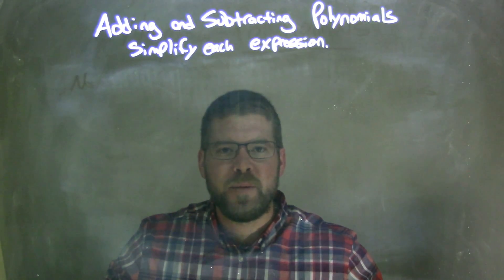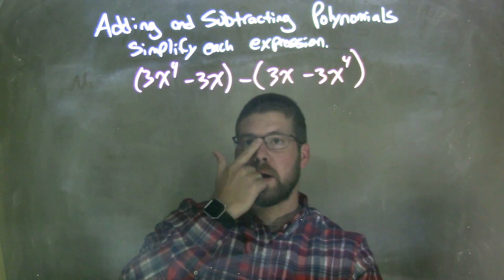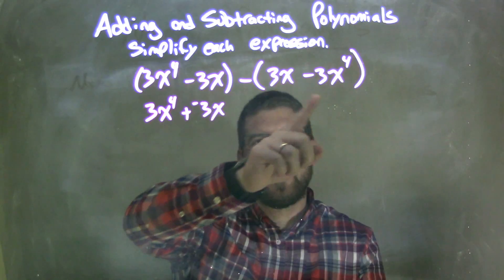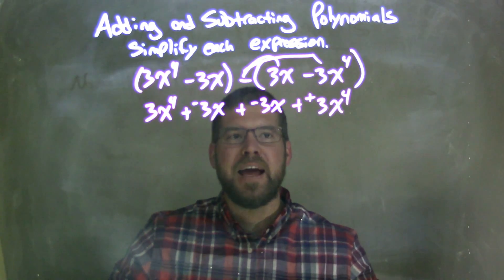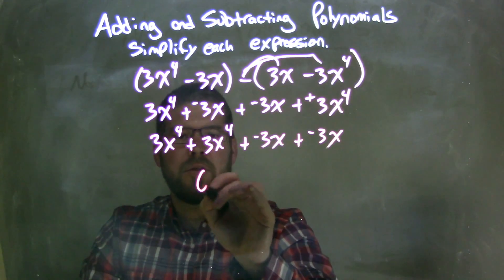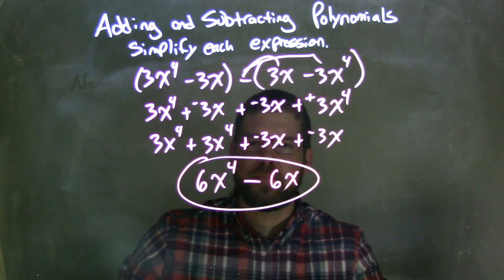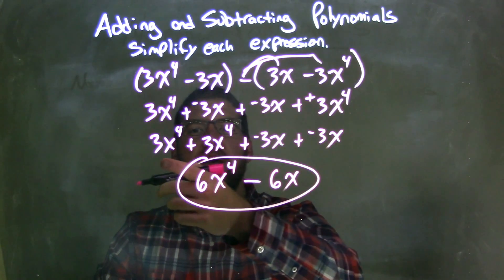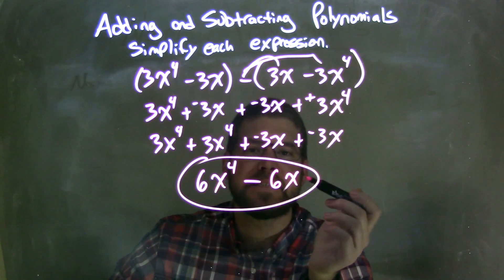Simplify (3x^4-3x)-(3x-3x^4)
In this math video lesson on Adding and Subtracting Polynomials, I simplify (3x^4-3x)-(3x-3x^4).